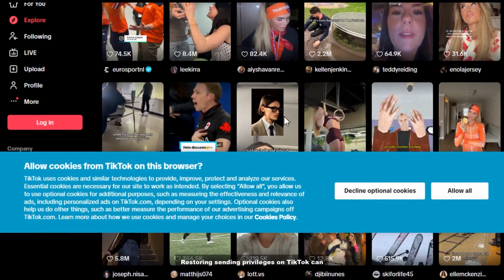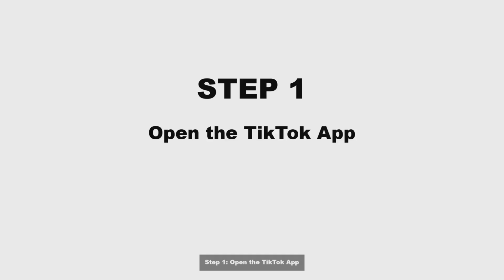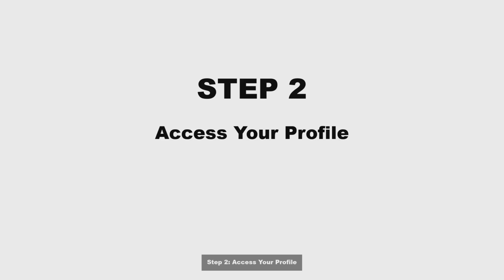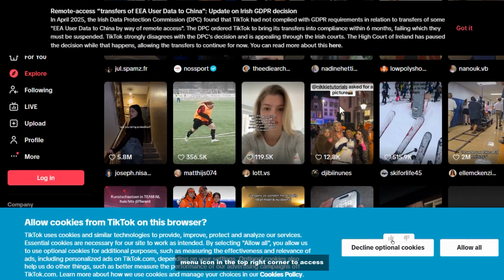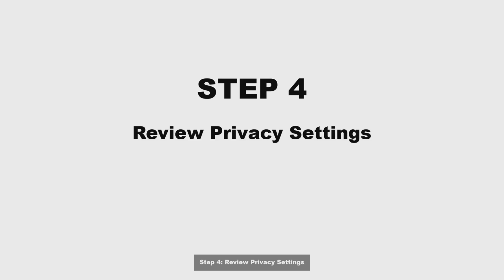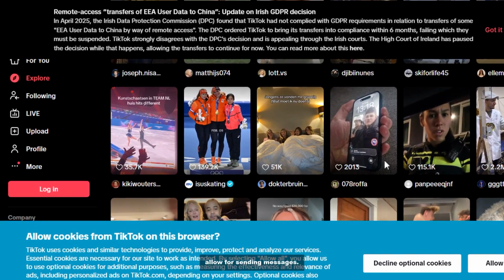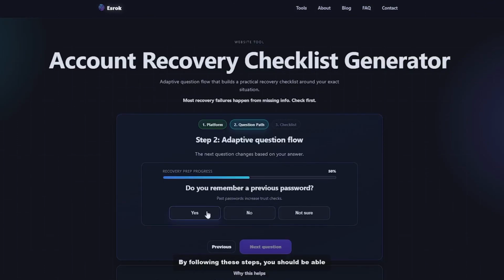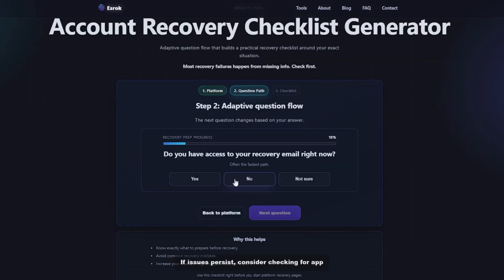How To Restore Sending Privileges On TikTok 2026 (UPDATED GUIDE)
In this video, we will show you how to restore sending privileges on TikTok in 2026 with our updated guide. If you're facing issues with sending messages or sharing content, this tutorial will help you troubleshoot effectively.